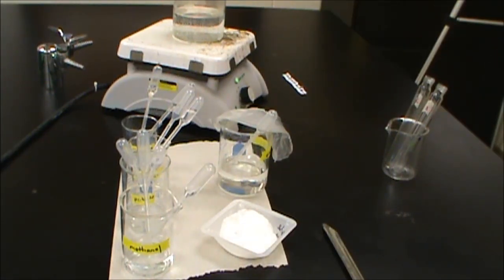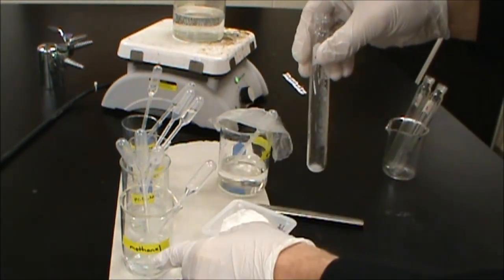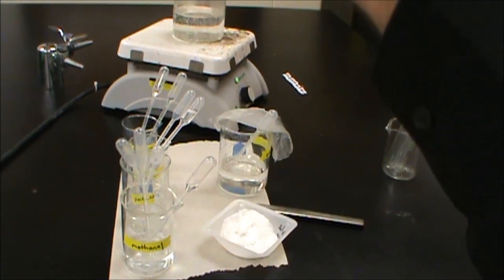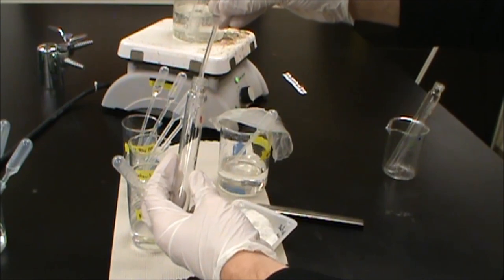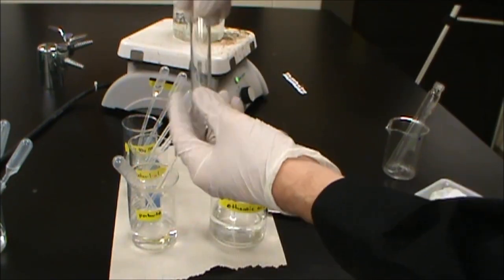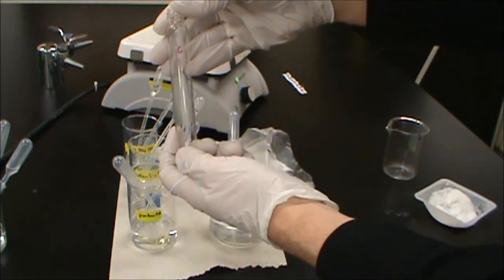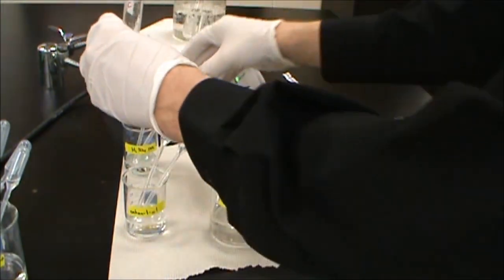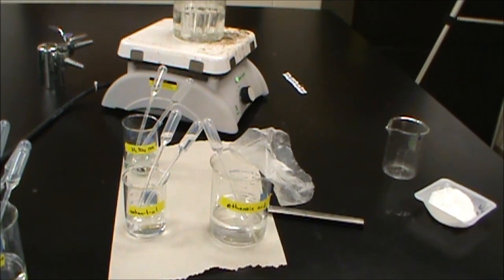Esterification Synthesis Lab - Banana, Wintergreen, Flowers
Synthesis of three different esters.
Ester A is made by adding 10 drops of methanol to 0.1 g of salicylic acid and 2 drops of 18 M sulfuric acid.
Ester B is made by adding 20 drops of pentan-1-ol and 20 drops of glacial acetic acid.
Ester C is made by adding 20 drops of octan-1-ol and 20 drops of glacial acetic acid.
All three mixtures are then heated for at least 5 minutes in a hot water bath.  The esters can then be smelled using wafting.